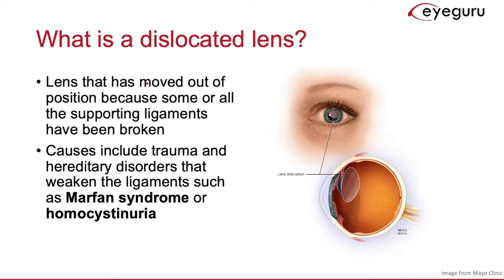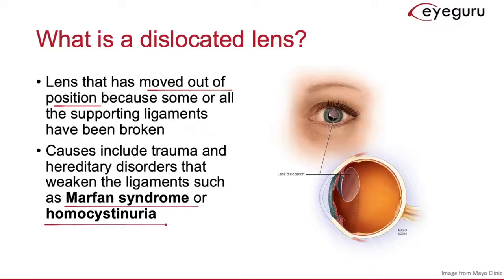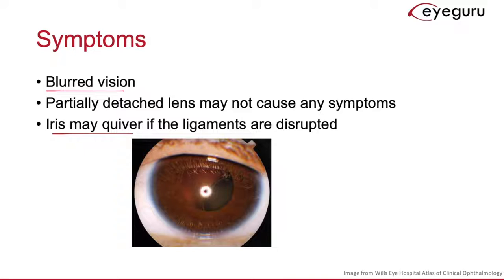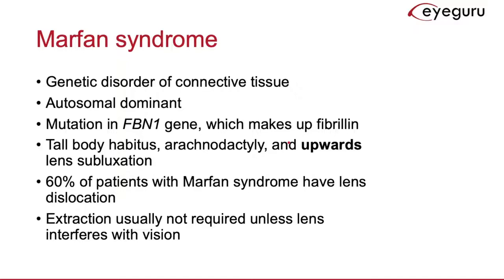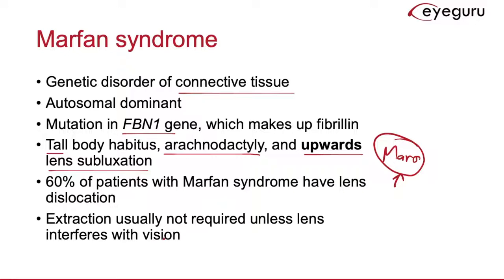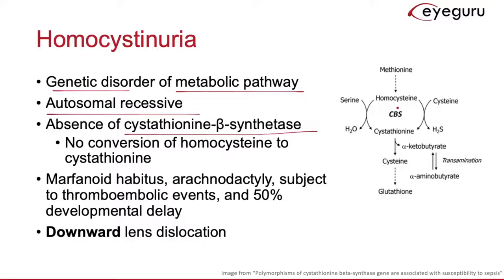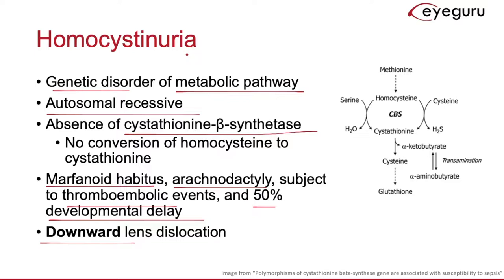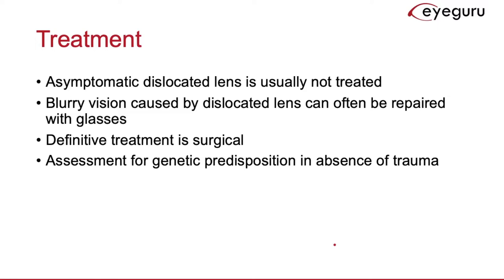1.7: Lens Dislocations